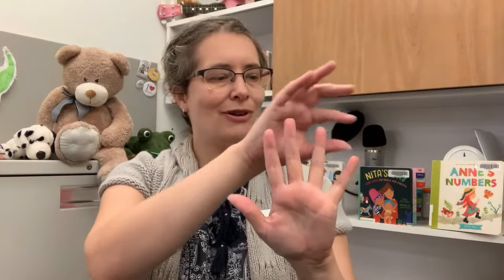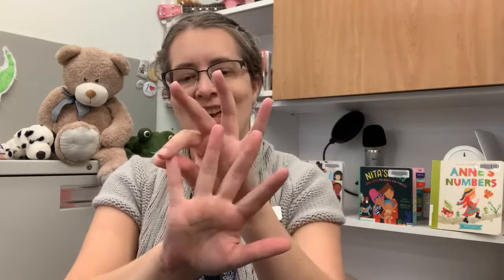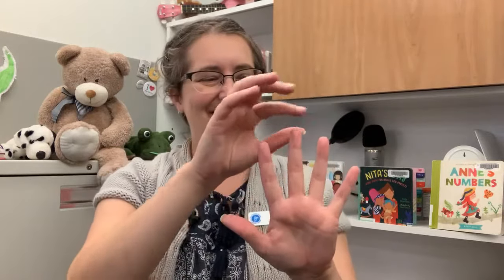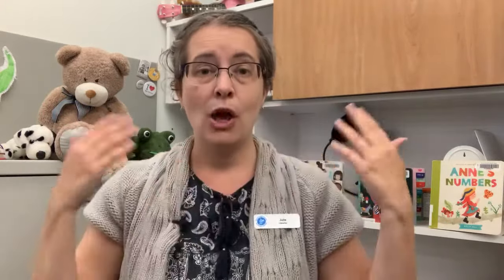Once I Caught a Fish Fingerplay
Enjoy the fingerplay Once I Caught a Fish Alive with librarian Julie Carter.
WORDS:

1, 2, 3, 4, 5 Once I caught a fish alive
6, 7, 8, 9, 10 Then I let him go again
Why did you let him go?
Because he bit my finger so.
Which finger did he bite?
This little finger on my right.